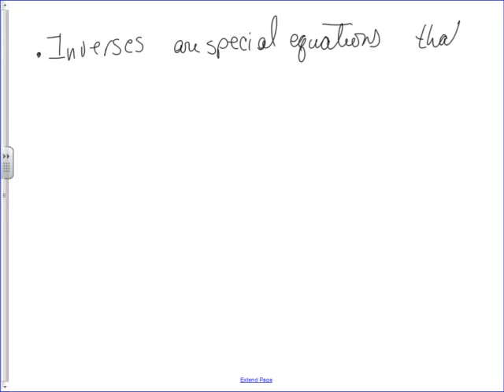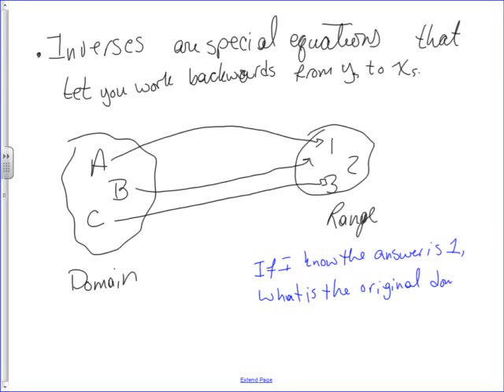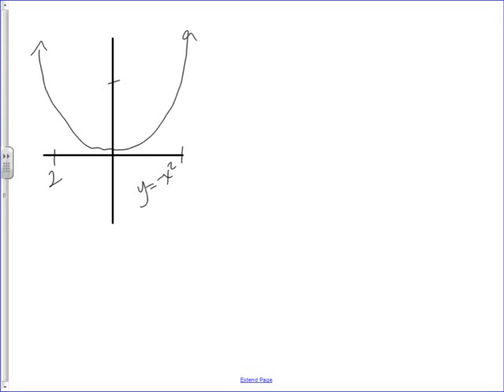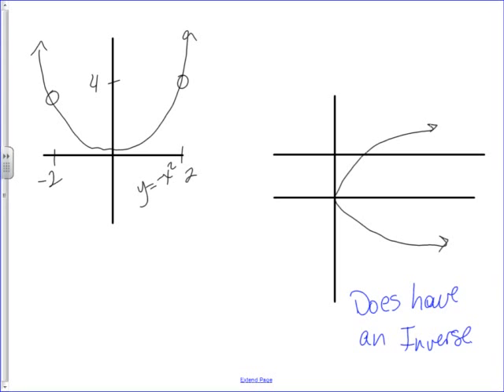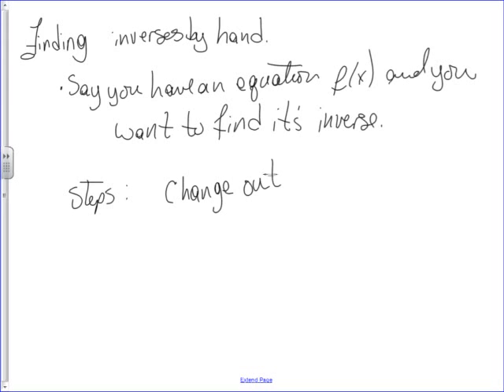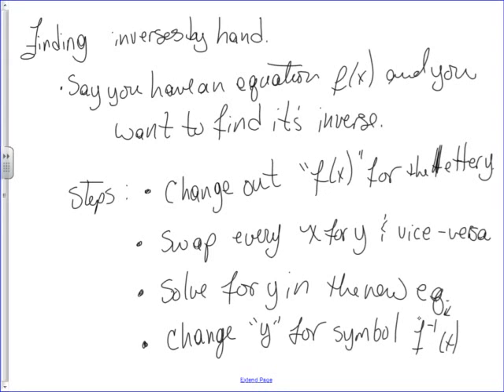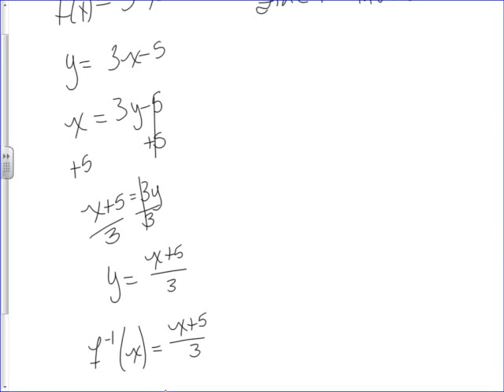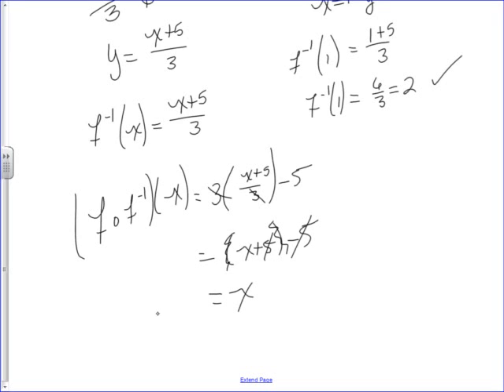1-8 Inverse Functions